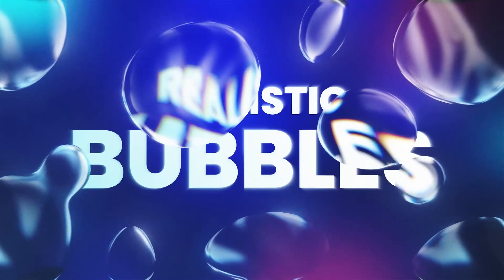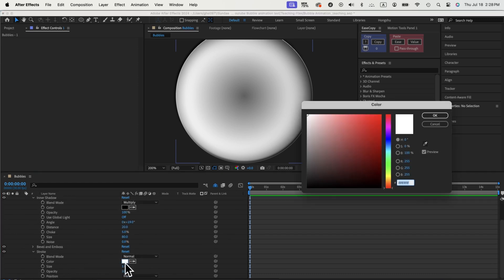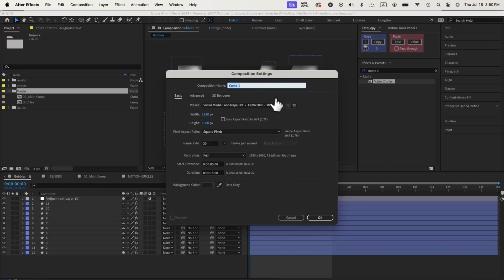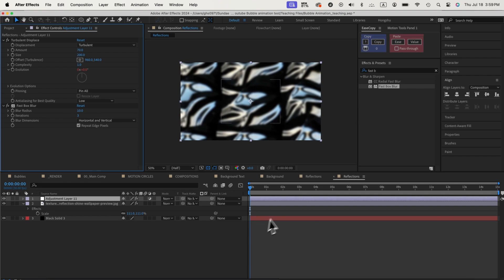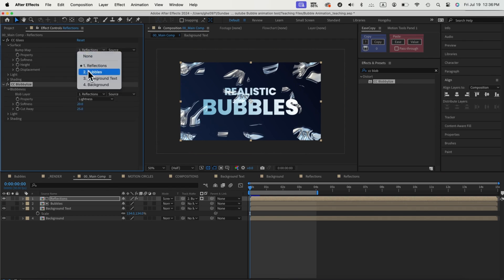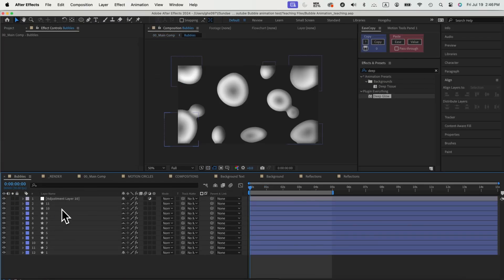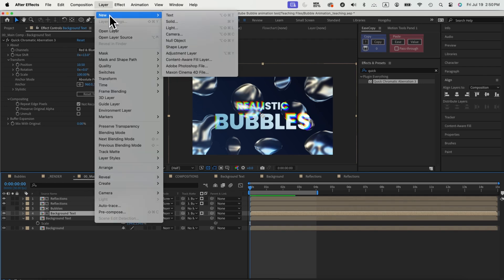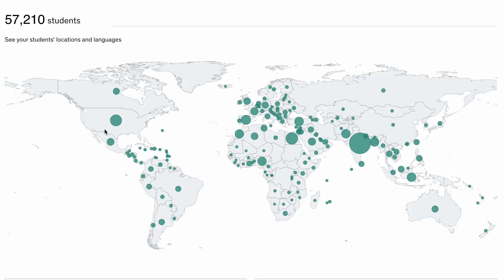Realistic Bubbles Animation in After Effects | After Effects Tutorials | VFX | Motion Circles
In this video i'm going to show you my exploration on how to make a transparent realistic bubbles animation in After Effects, some simple and easy steps to give your project a unique liquid bubble look. this method is applicable to any other vector shapes and once you finish this project, you can replace the bubble with anything else to make anything out of a bubble in your scene, it's a fun and interesting effects, let's take a look.

⌚️Timestamps:
0:00 Intro
0:34 Bubbles
1:59 Background & Text
2:40 Bubbles Reflection
3:14 Great News
3:58 Reflection Styles
5:09 Chromatic Aberration
6:51 Customized Background & Bubble
7:11 Outro